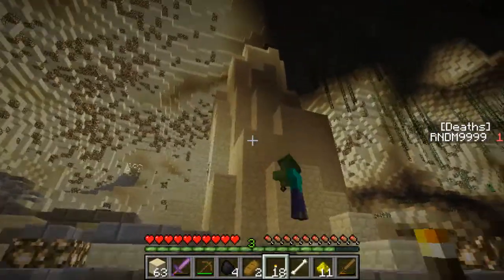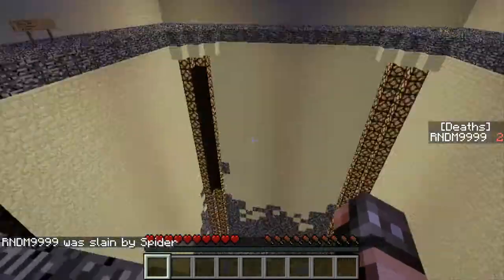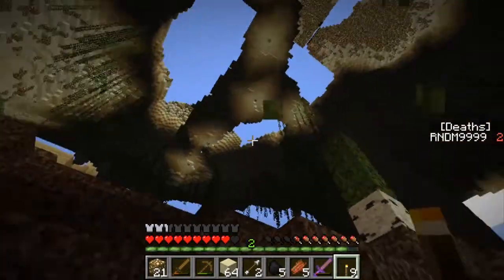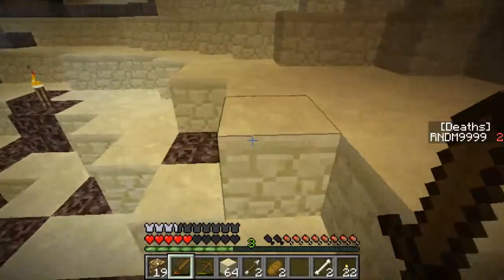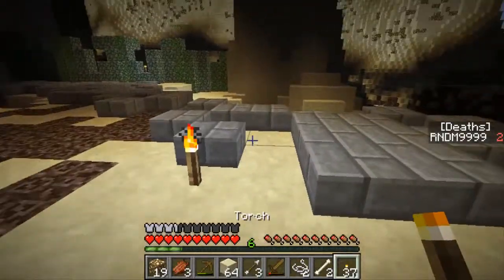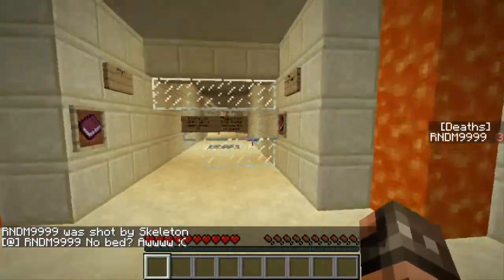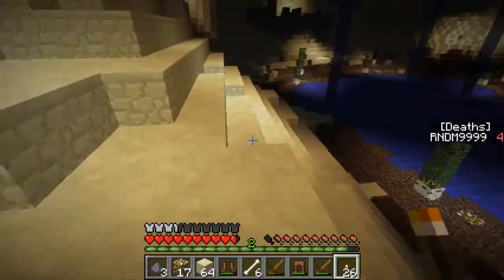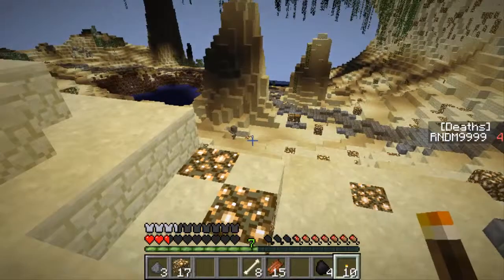RNDM plays Ragecraft CTM: Corrupt Path Episode 2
Ragecraft CTM series was created by Heliceo
This is the first map in the Ragecraft series Corrupt Path.

The main focus will be on combat rather than story. There are lots of custom mobs, nasty traps and large areas to conquer.  This is a semi-linear map, which means that there are no traditional intersections as you know them from other CTM maps. Instead, there is a central base with teleporter chambers (The Nexus) from where you can access all areas of the map once you have "unlocked" the teleporters from the other side.